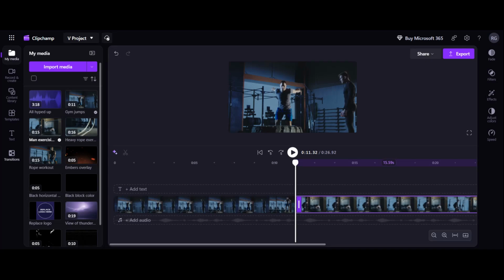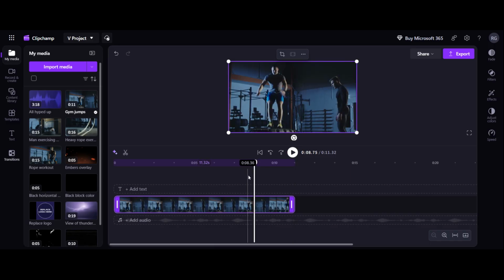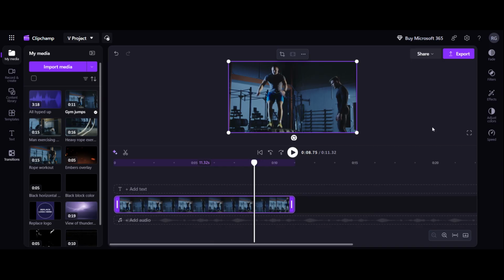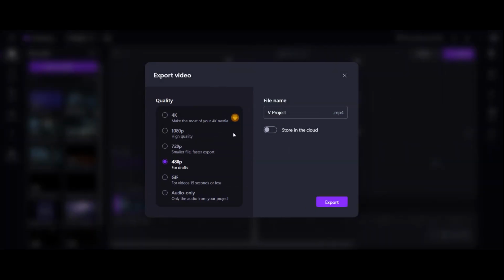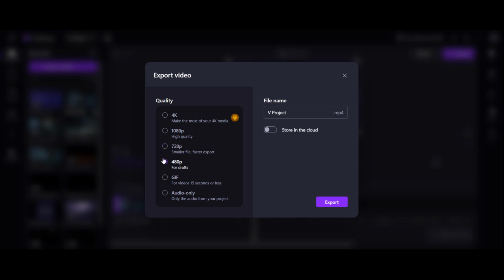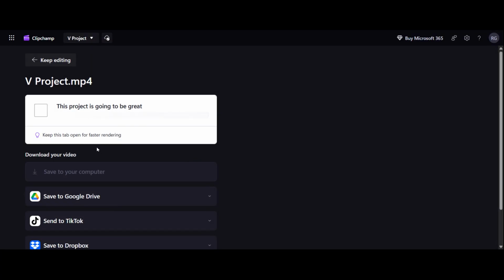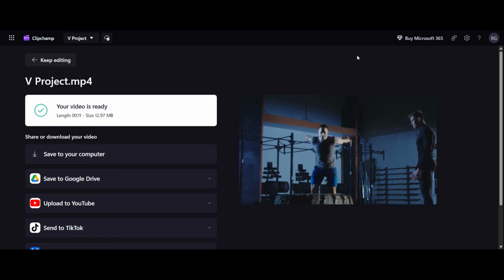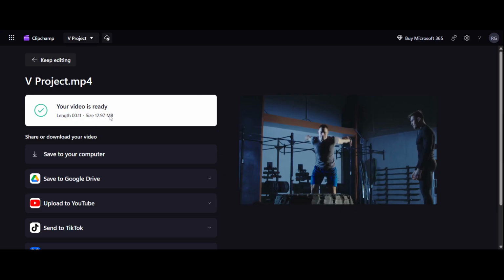How To Compress Video In Clipchamp (2026 Easy Guide)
Learn how to compress video in Clipchamp by lowering export resolution to reduce file size quickly and easily. This step-by-step tutorial shows the fastest way to shrink your video without extra software.

Timestamps:
0:00 Introduction
0:20 Open Your Clipchamp Project
0:49 Click Export
1:15 Open More Options
1:40 Choose Lower Resolution (720p or 480p)
2:16 Export And Render Video
2:45 Check Final File Size